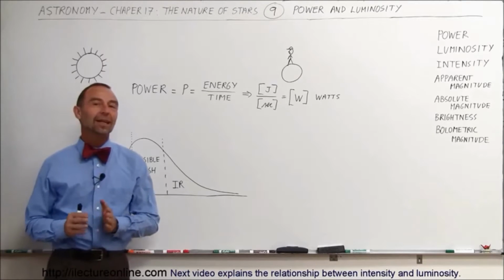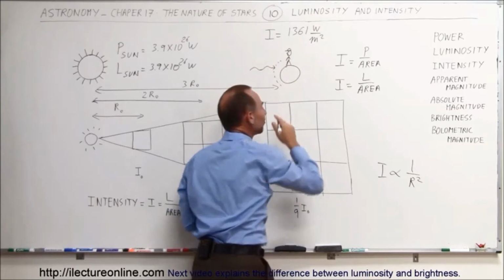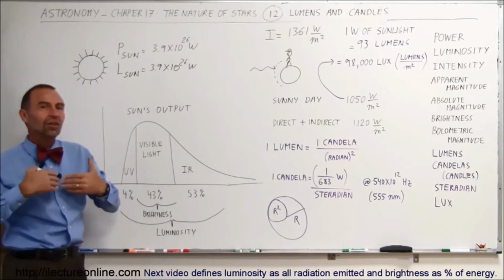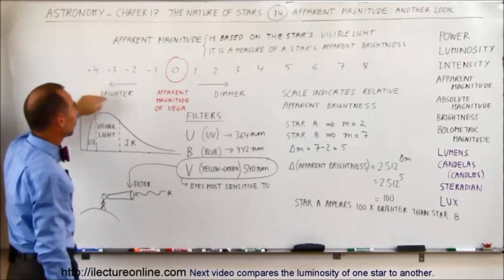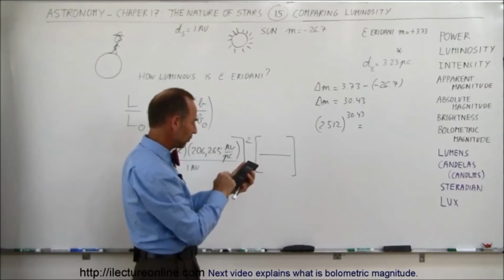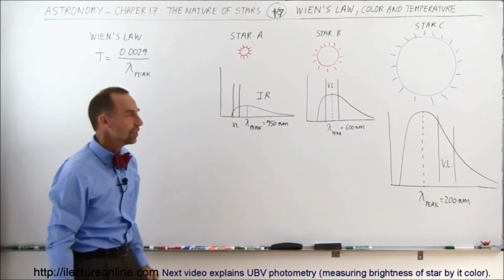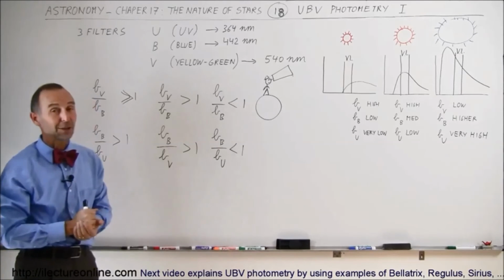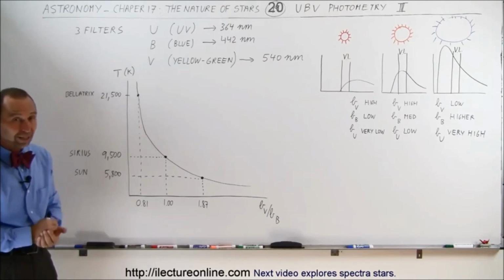Astronomy The Natural of Stars p2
Intensity and luminosity
بدائع علم الفلك نادي عبدالله الانصاري للفلك